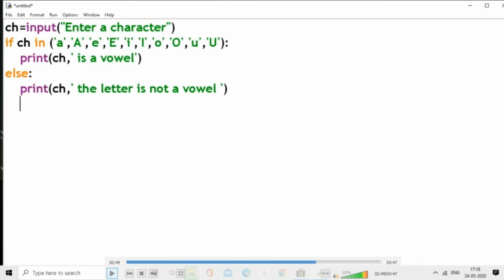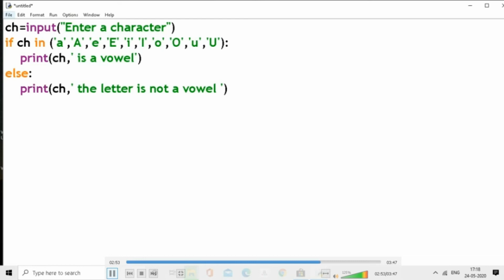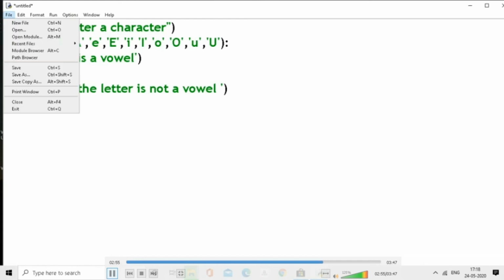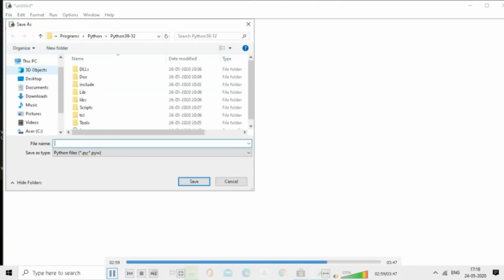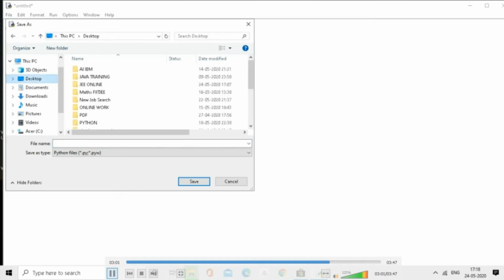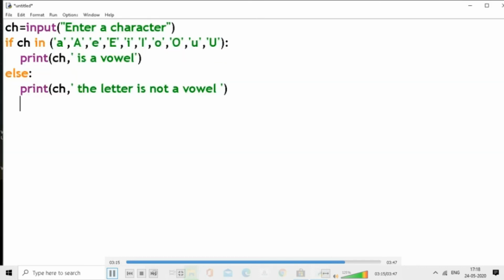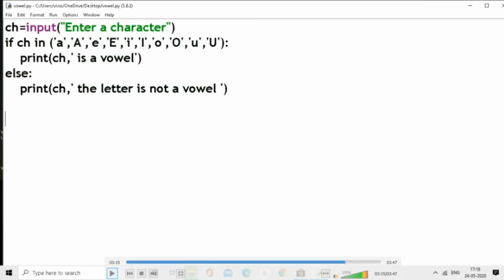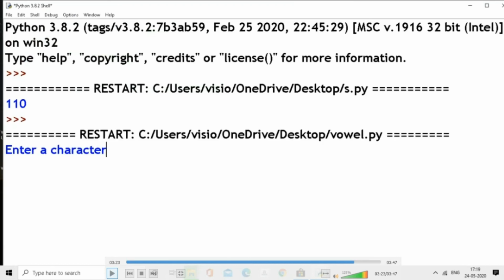TNHSC CLASS12 HANDS-ON PRACTICE VOWELS PROGRAM IN PYTHON - ENGLISH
This video gives Hands on Experience for Vowel Program in Python Editor

to view Tuples in Python Video

to view While Loops in Python Video